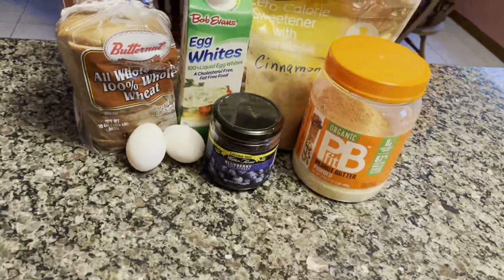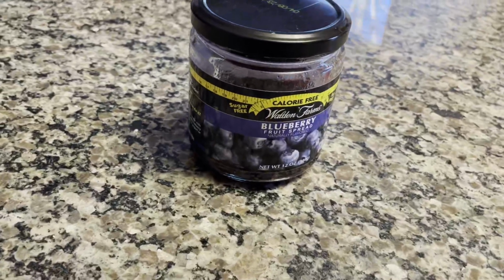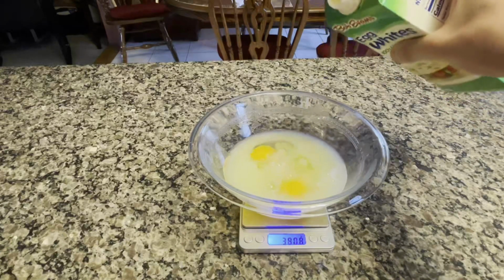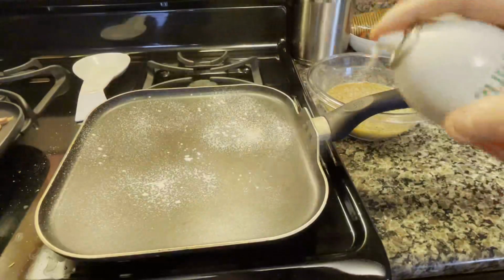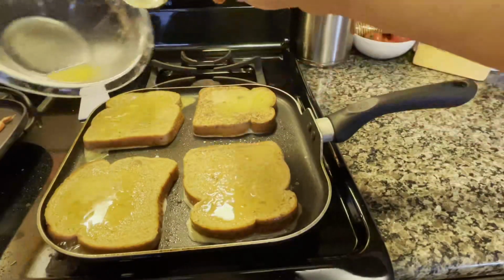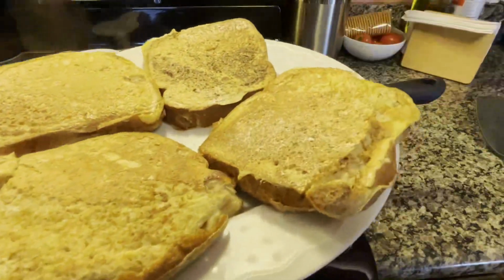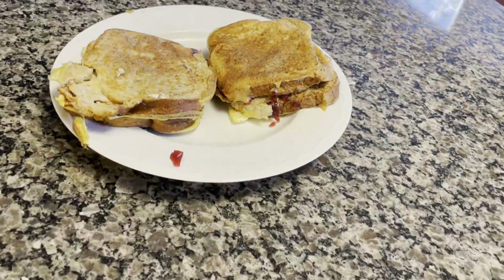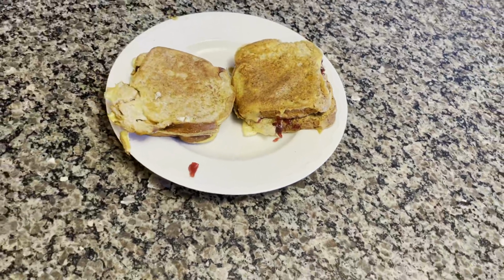ANABOLIC PEANUT BUTTER & JELLY SANDWICH | High Protein Bodybuilder Meal Prep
Ninja Food Proccessor
Ninja Air Fryer
Rice Cooker
PEScience Protein Powder
Digital Food Scale
Withings Smart Scale
Meal Prep Containers
Kitchen Thermometer
Silicon Muffin Molds